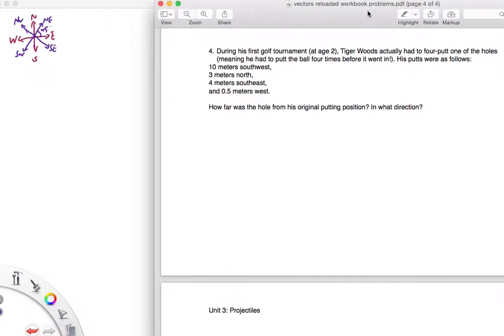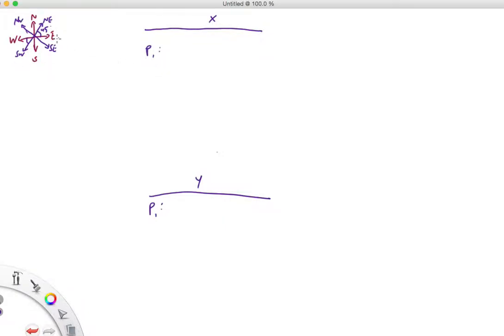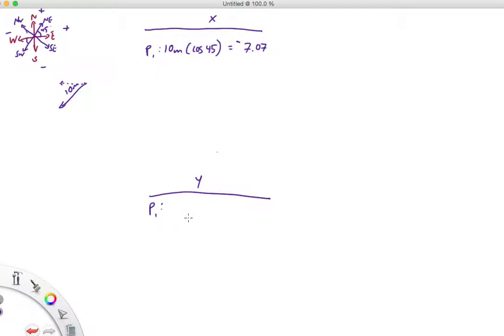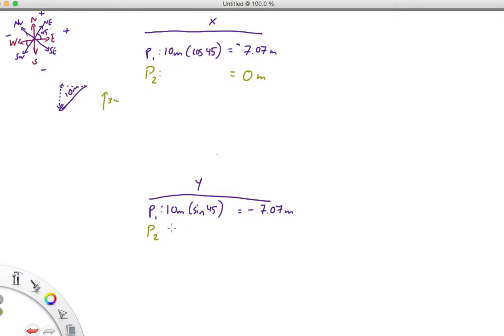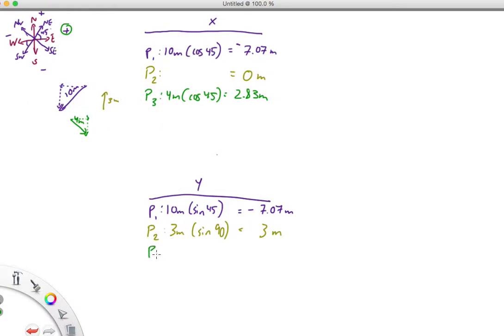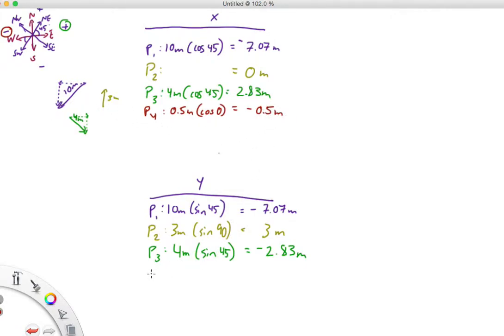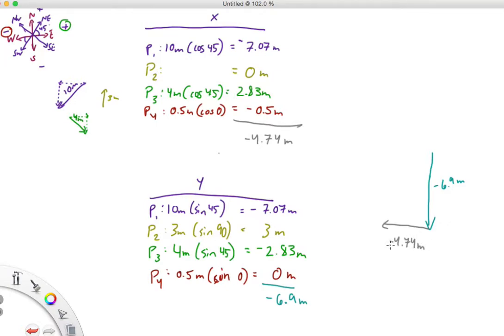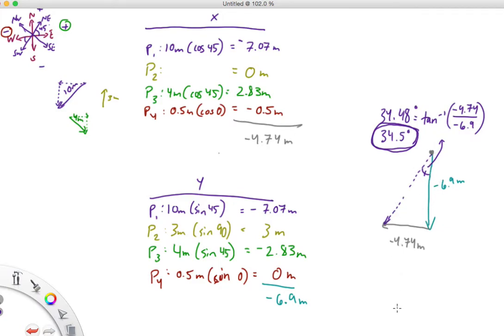tiger woods problem walk-thru